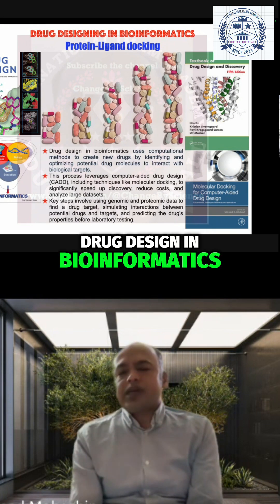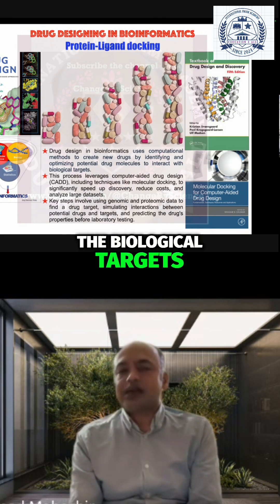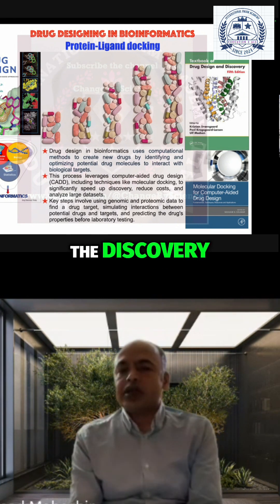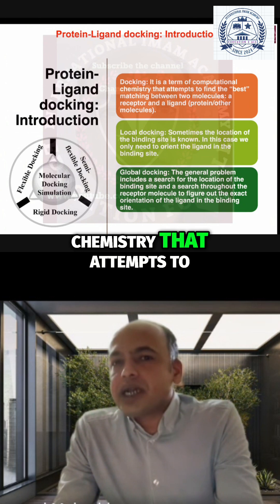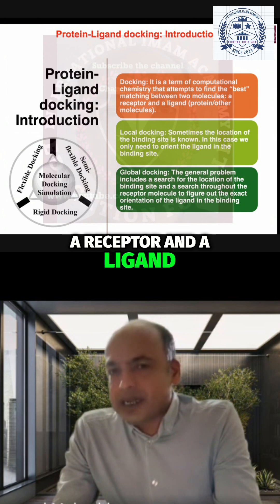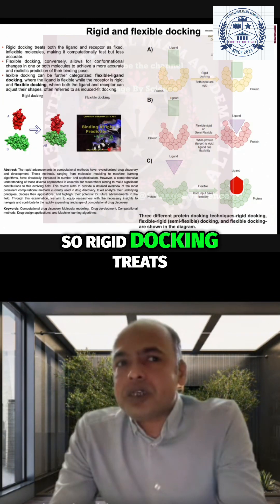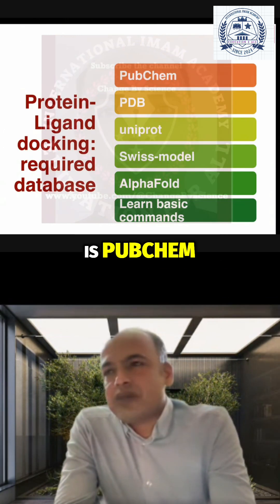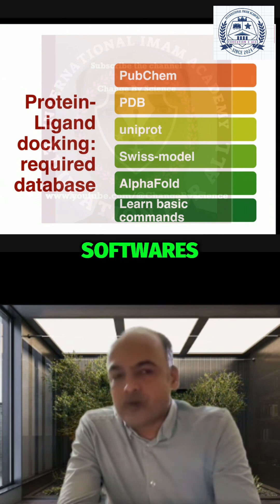Unlock Drug Discovery: Bioinformatics & Molecular Docking Explained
Bioinformatics accelerates drug design by optimizing molecule interactions with biological targets. Protein-ligand docking finds the best match between molecules, speeding discovery and cutting costs.